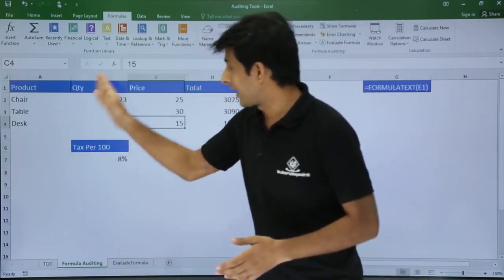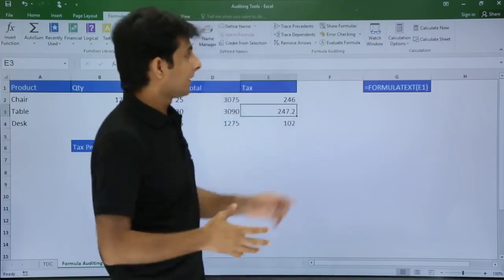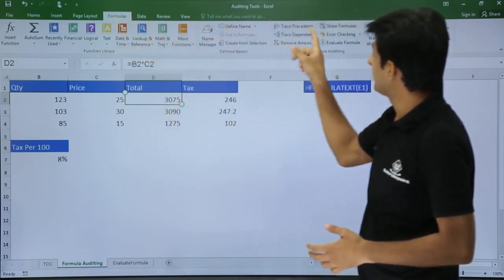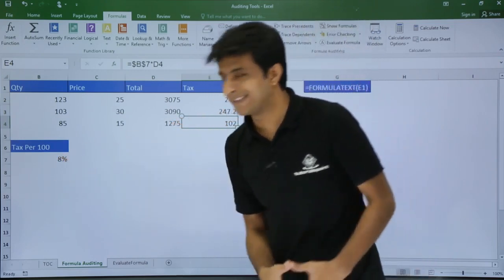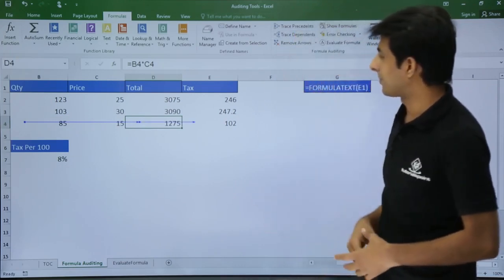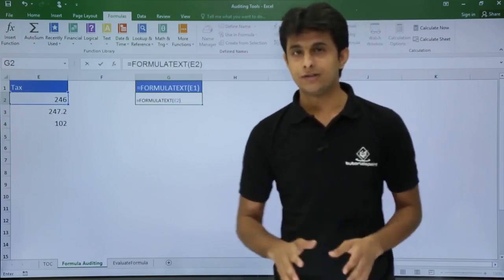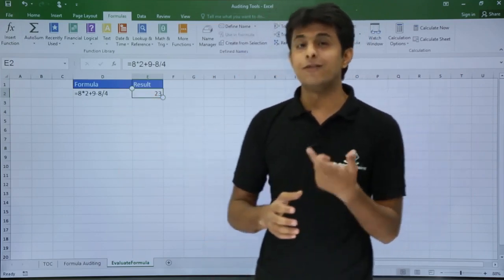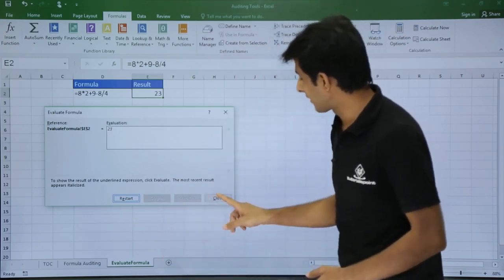Ms Excel - Auditing Tools